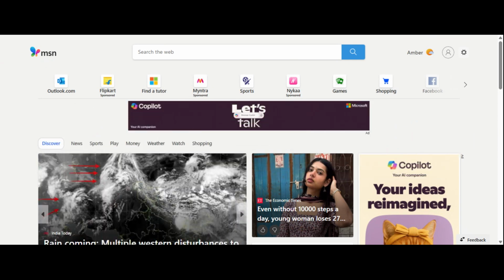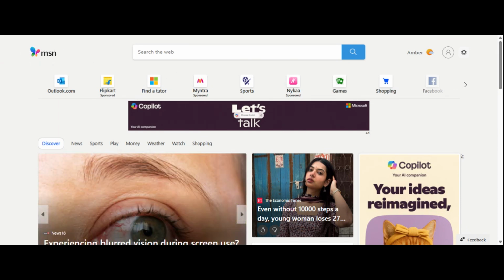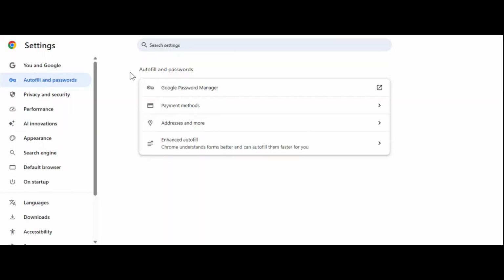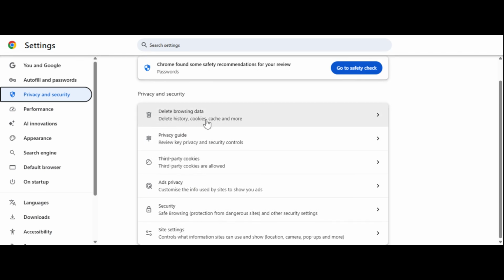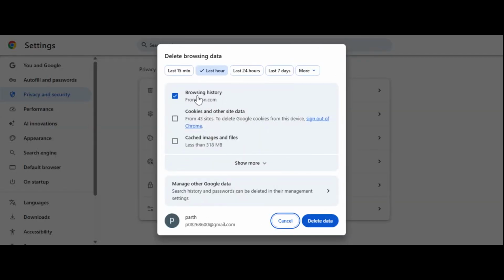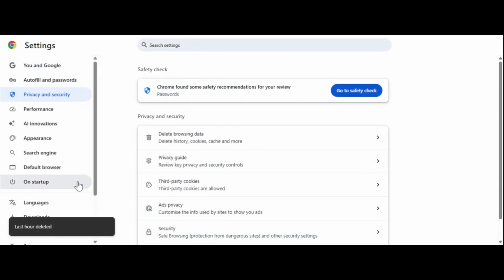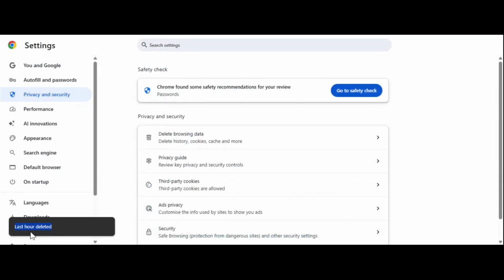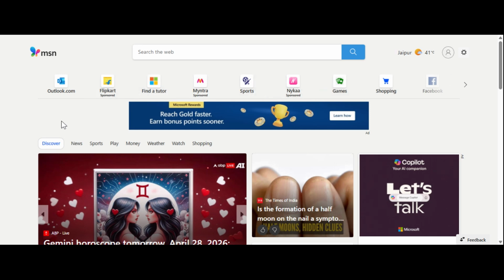MSN Error 400 Easy Fix Guide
Fix MSN error 400 fast by clearing your browser cookies and cache, then reloading msn.com. This simple step-by-step guide helps resolve common loading issues in just a few clicks.

🕚Timestamps:
0:00 Intro
0:17 Open Browser And Settings
0:34 Go To Privacy And Security
0:48 Clear Browsing Data
1:05 Select Cookies And Cache
1:19 Clear Data And Reload MSN
1:38 Outro

✍️What You'll Learn In This Video:
• How To Fix Msn Error 400 In Your Browser
• How To Clear Cookies And Cache Safely
• How To Use Browser Settings To Troubleshoot Site Errors
• How To Reload Msn.com After Clearing Data
• How To Resolve Common MSN Loading Problems

💡Pro Tips:
• If Clearing Cookies Doesn’t Work, Try A Different Browser
• Make Sure You’re Reloading The Correct MSN URL
• Clearing Cache Can Sign You Out Of Sites, So Save Your Login Details First
• If The Problem Keeps Happening, Check Browser Extensions For Conflicts